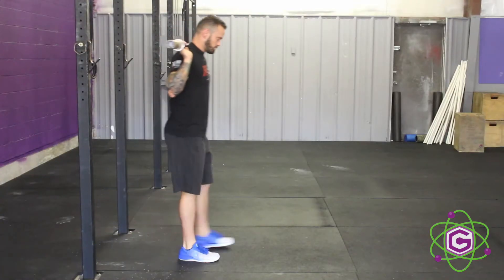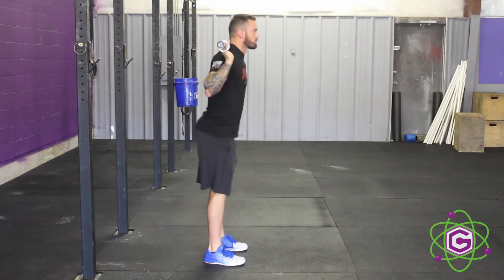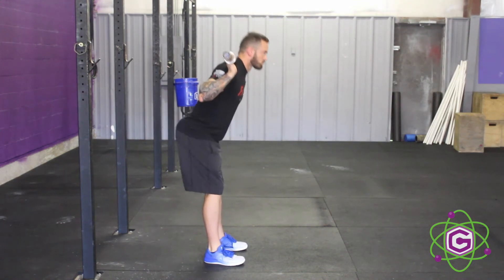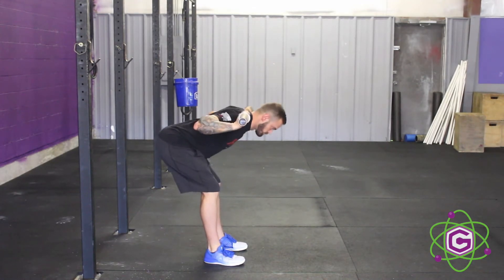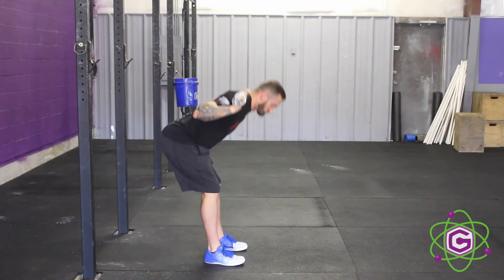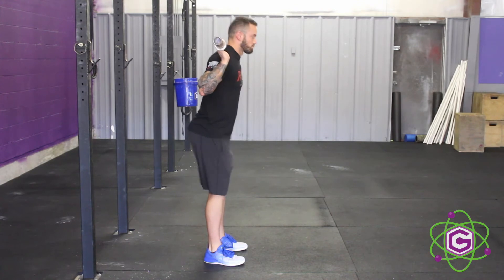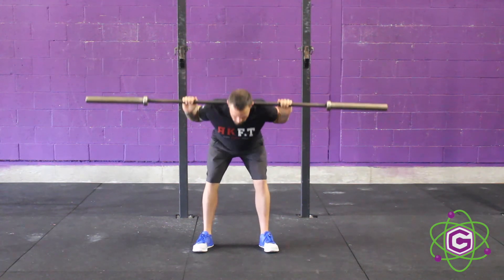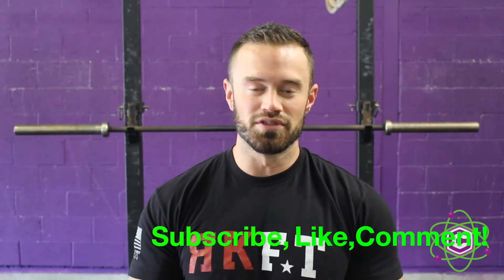HOW TO: Barbell Good Morning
Video 1 of many to come! Our Movement Standard Library will hold all the movements we perform each week here at Gymology Fitness.